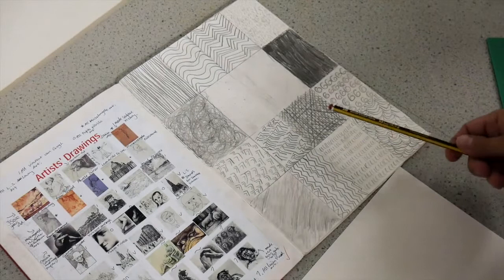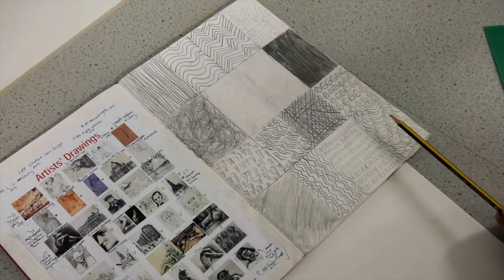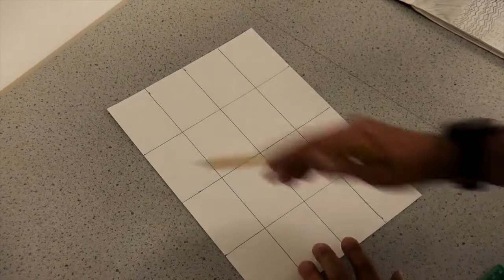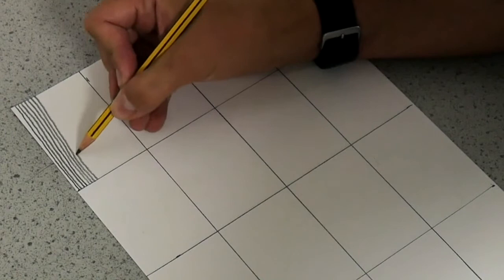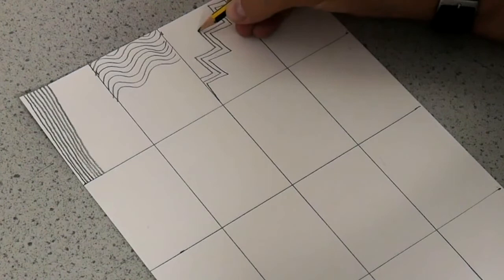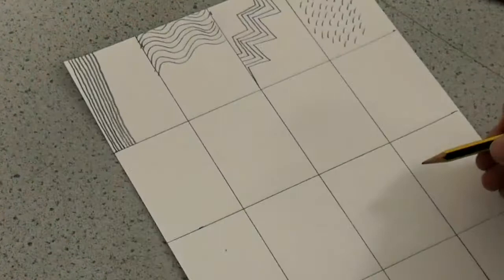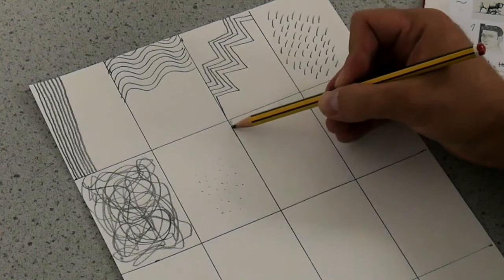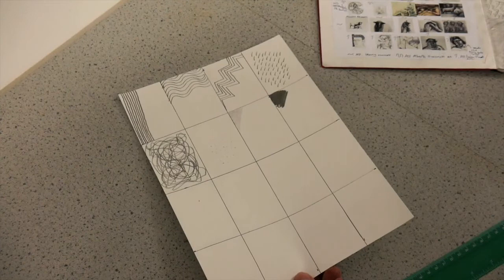Mark Making Exercise